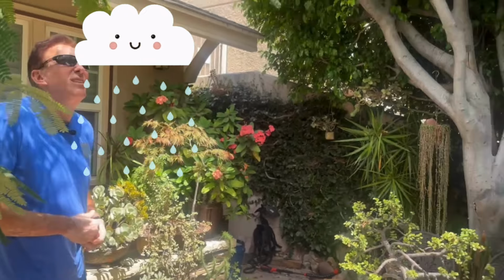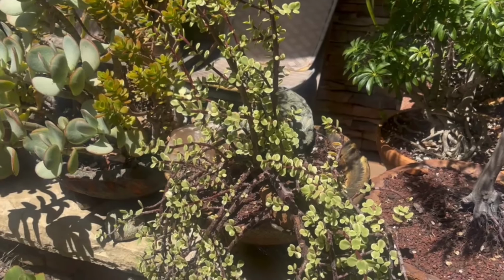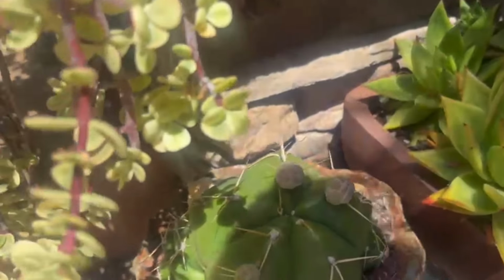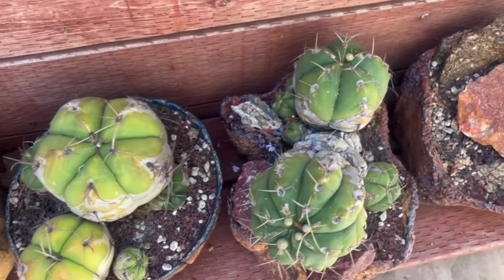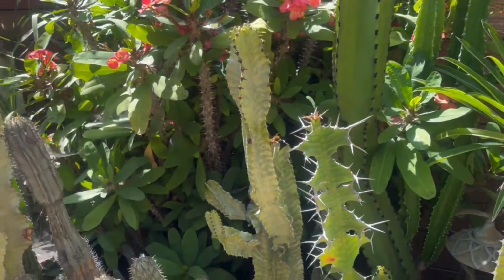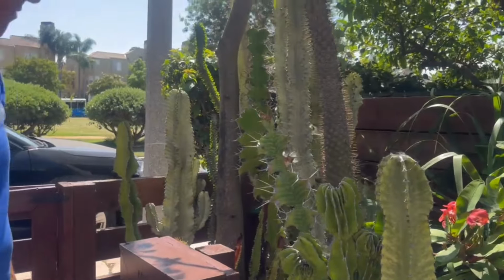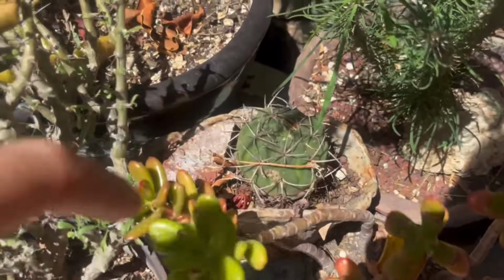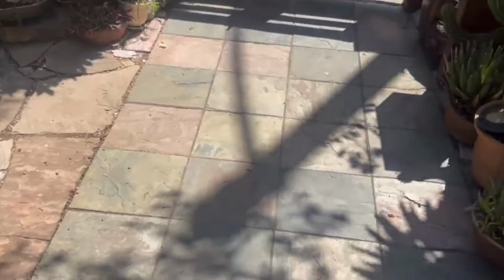The Other Side, The Anti Caudex Garden Tour 2024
Hang with us as my dad shows us some more of his garden that we haven’t really seen before. This video  walks through the front area with some cacti, and other plant species.

We also have my dad’s favorite crushed lava rock topping for sale now! Free topping with your pot purchase, mention this video!